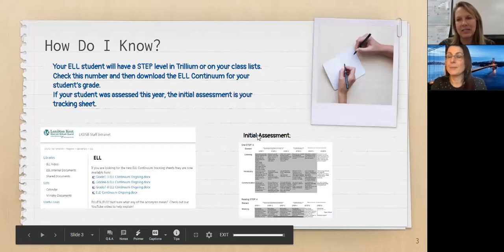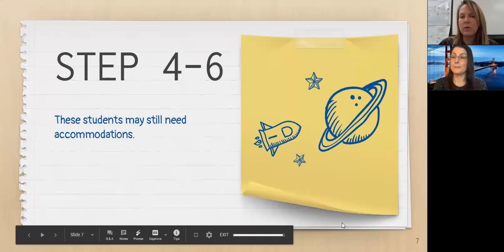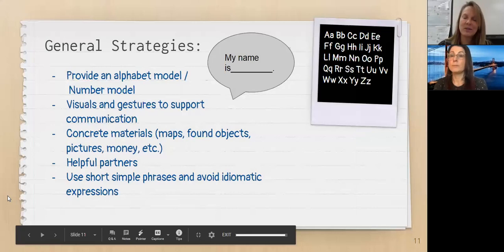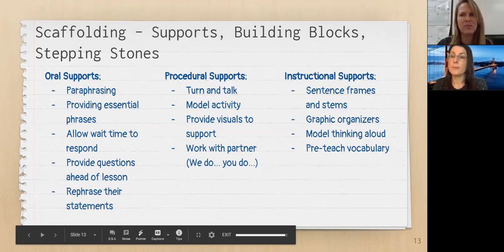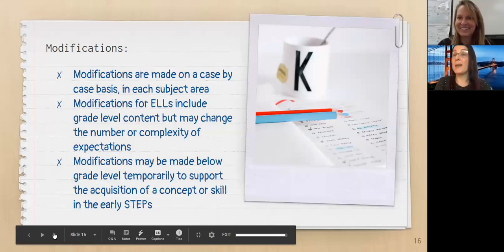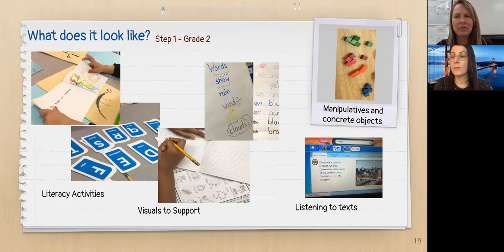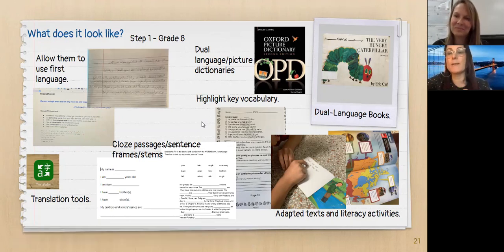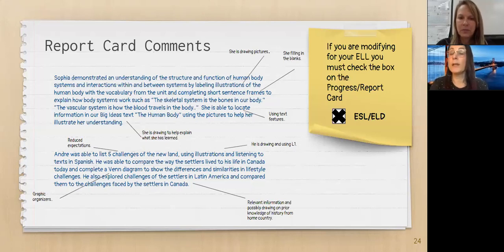Accommodations and Modifications for English Language Learners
An after school workshop facilitated by Stef Wood and Teresa Lopetrone of the LKDSB.  The presentation took place on November 11, 2019.